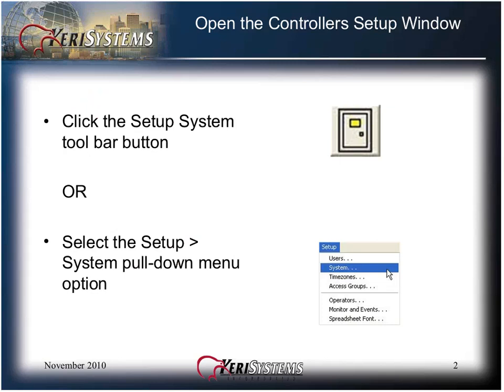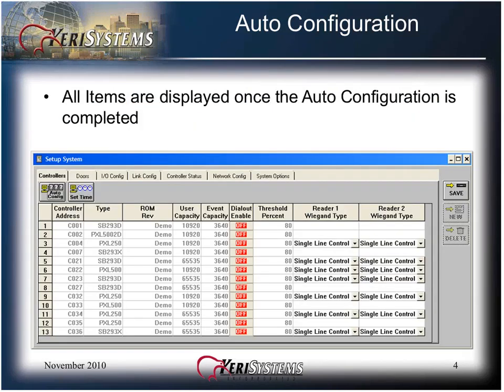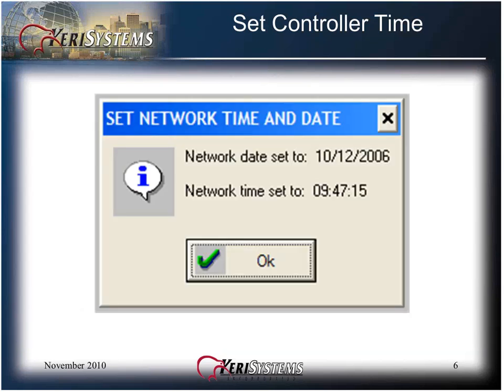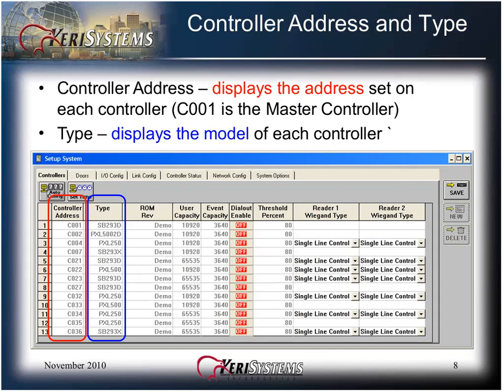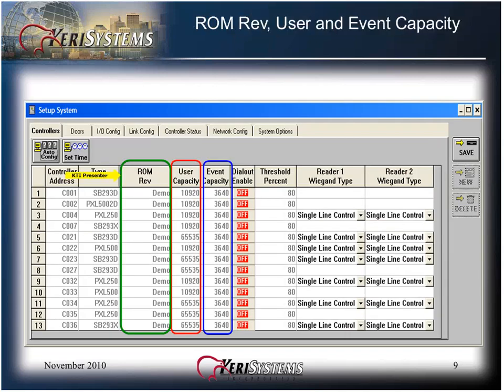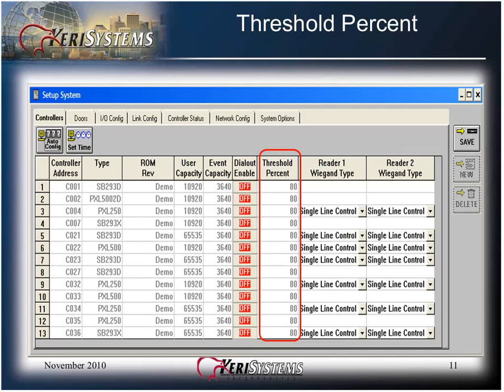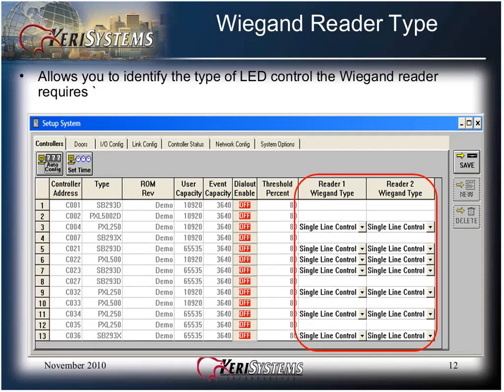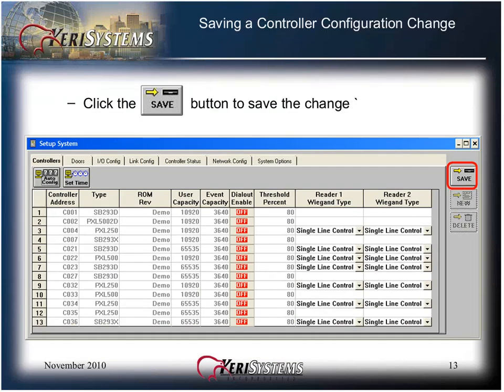05 System Controller Setup Doors32 SW Basic